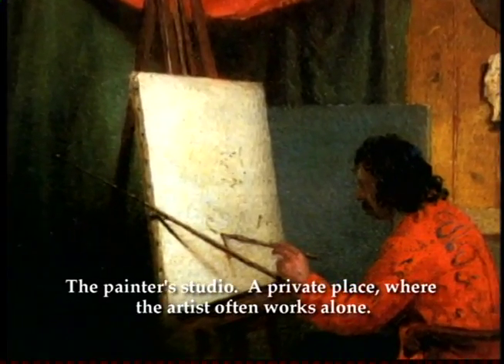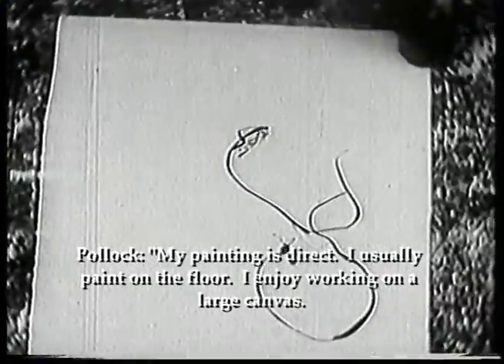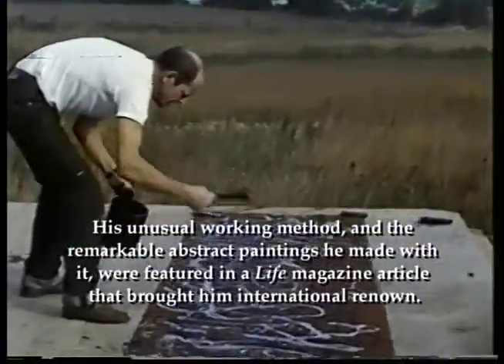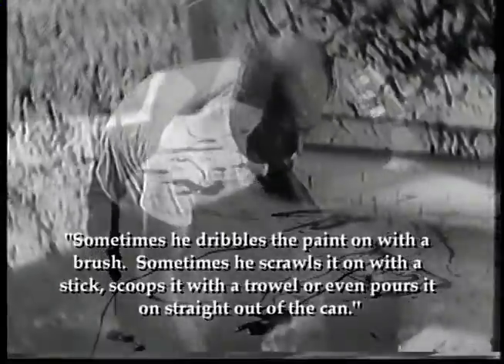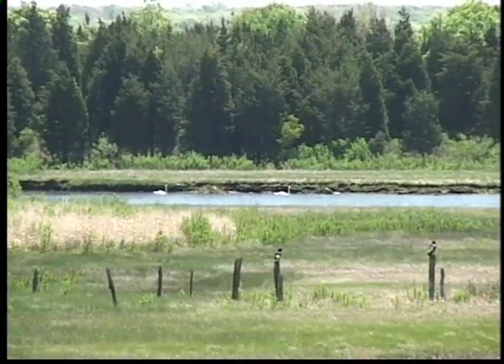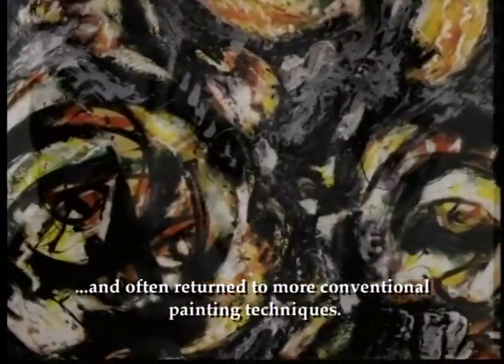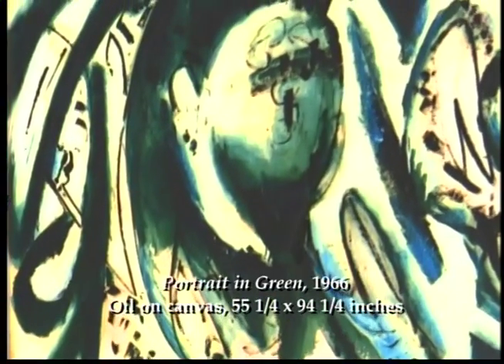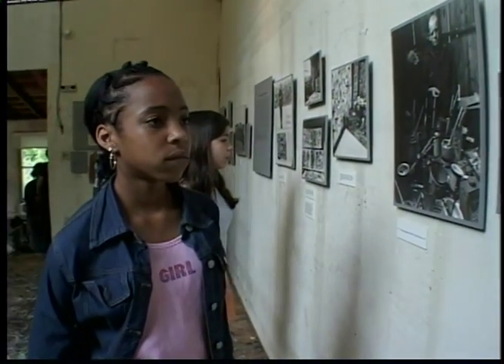The Studio Revealed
An inside look at the workplace of Jackson Pollock and Lee Krasner. Written and directed by Helen A. Harrison, Director, Pollock-Krasner House and Study Center. Produced by OVID, Wainscott, NY, with support from the New York State Council on the Arts and the Research Foundation, Stony Brook University.